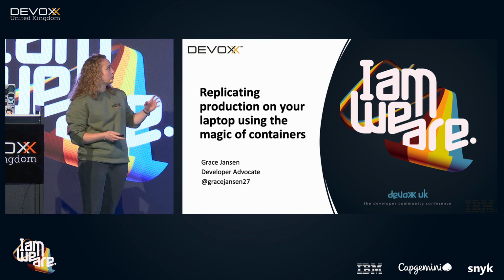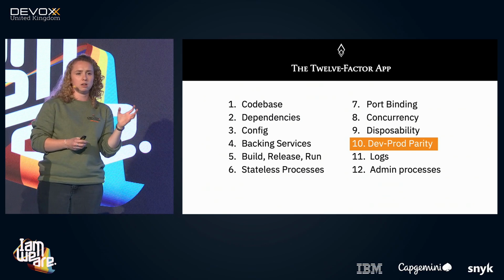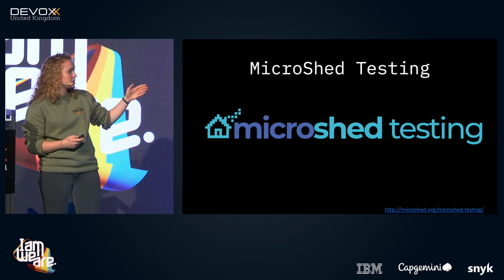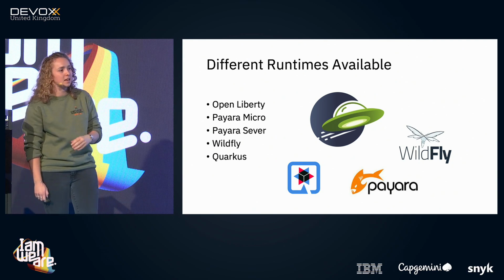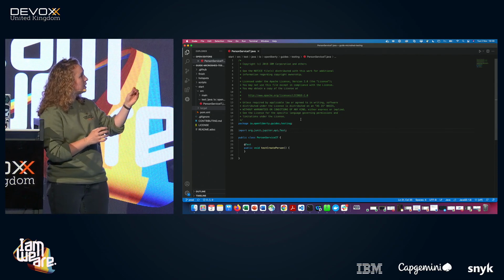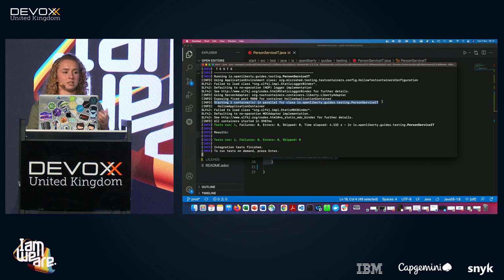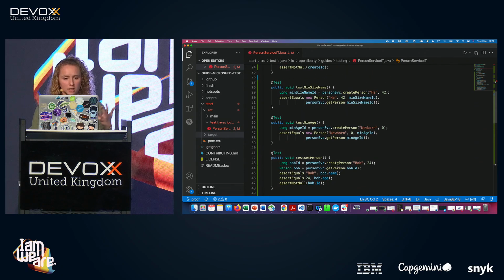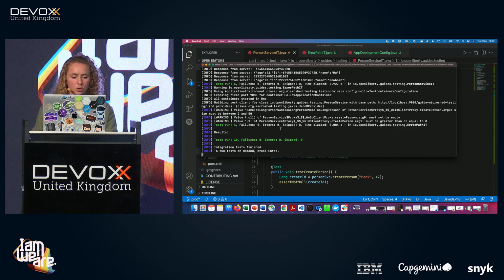Replicating production in your tests with the magic of containers by Grace Jansen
Containers have revolutionised how we design and build our applications. But with this move to containers, the parity between our development, testing and production environments has drifted even further apart. So how do we effectively test our cloud-native applications?

Enter MicroShed and the Testcontainers frameworks - enabling true-to-production environments by leveraging the magic of containers with minimal re-writing of your test code. This talk will give you a great overview of this technology and will demo how simple it is to create and run a MicroShed test.

Join us at Devoxx UK 2022 for even more great quality content.